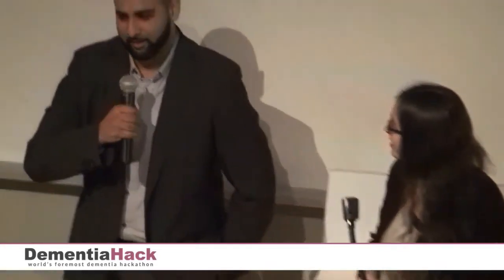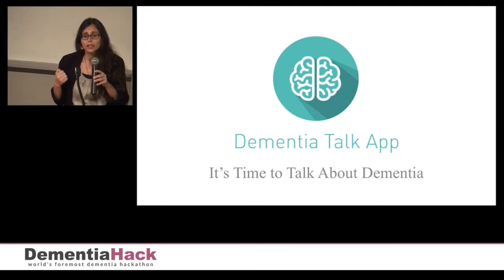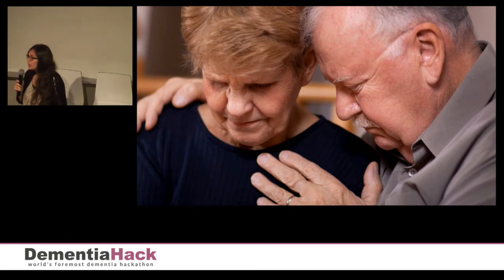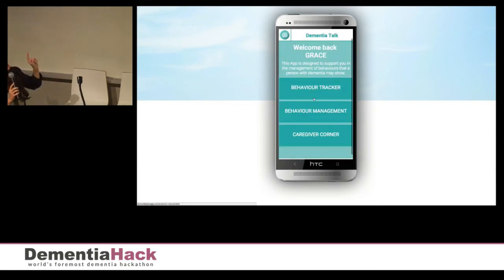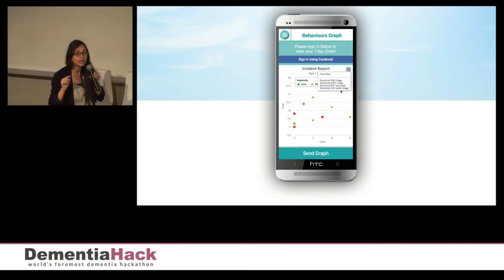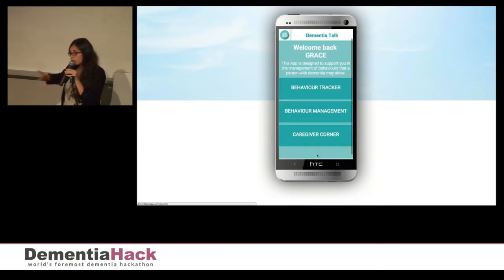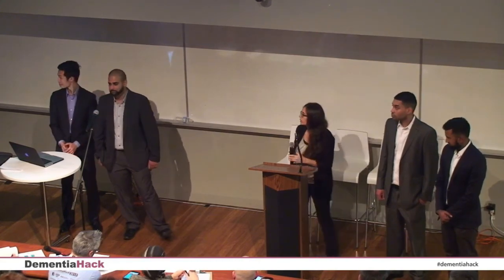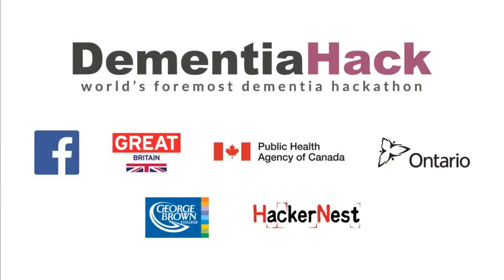Dementia Talk (CS2 Winner) - DementiaHack TO2015 Finals Demo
Challenge Set 2 - Family Caregiver Winner

Dementia Talk: applications to help caregivers track, understand, and manage dementia-related behaviors of patients at home